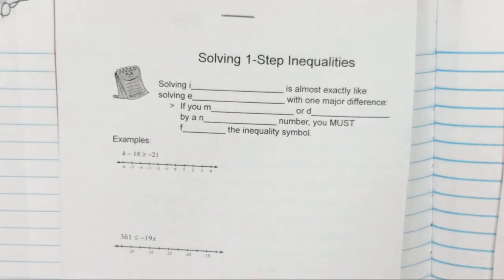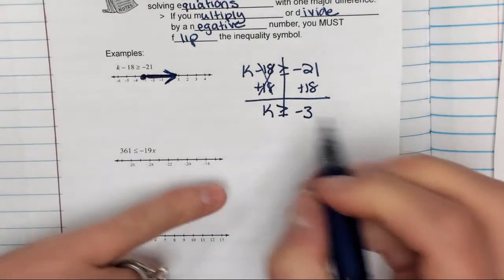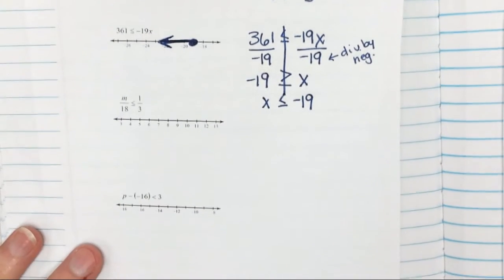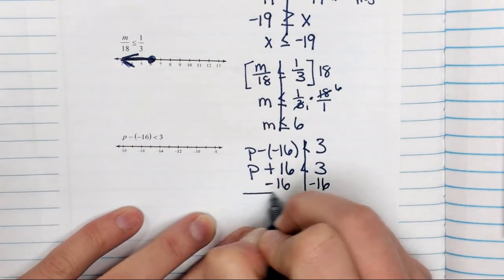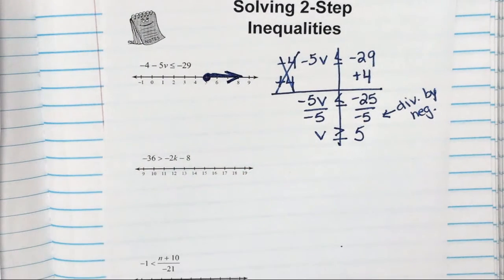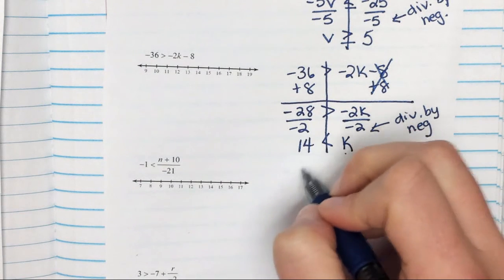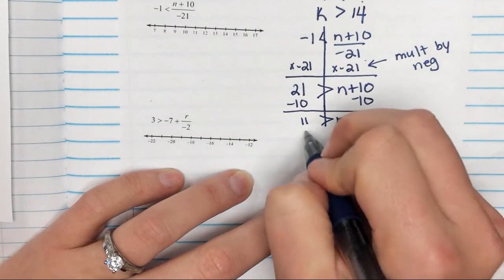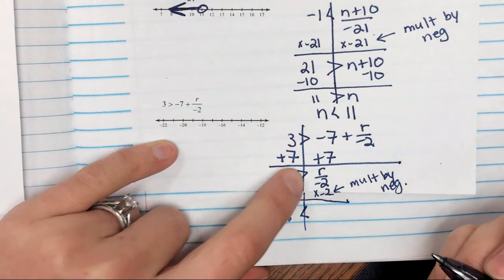Algebra: Solving 1- and 2-Step Inequalities